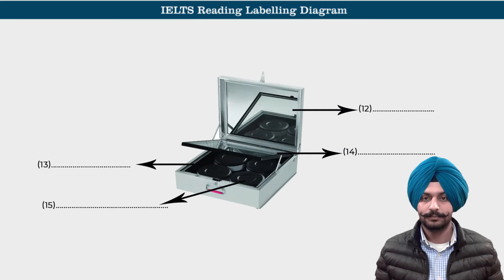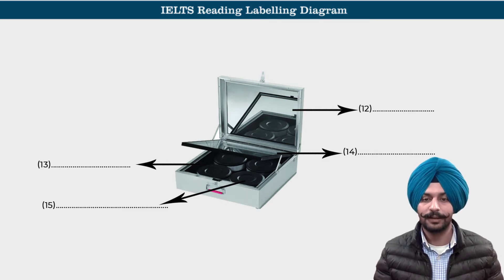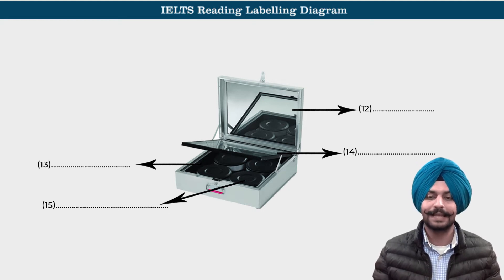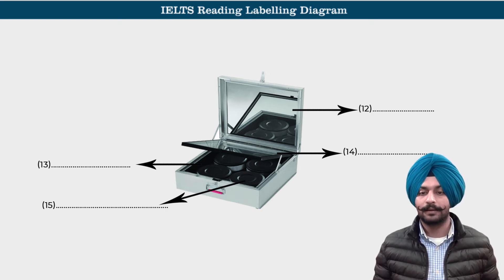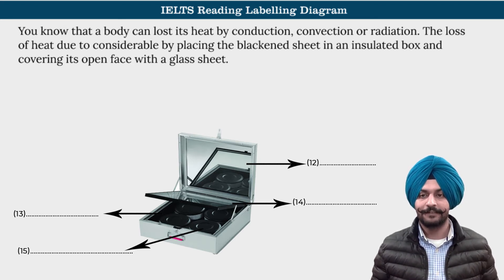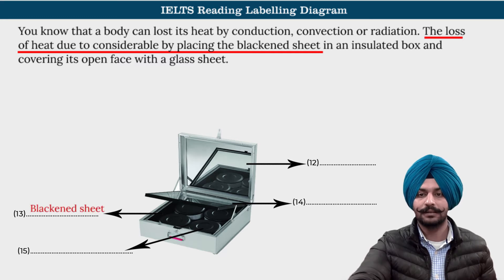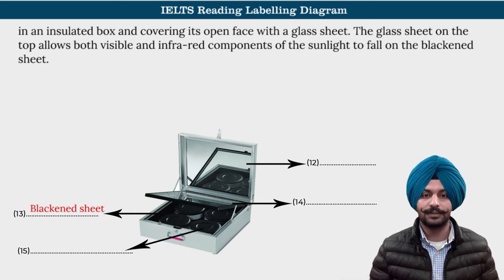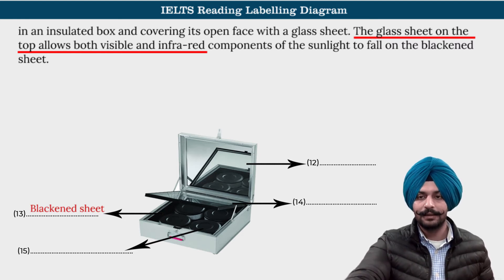Best Tips and Tricks || IELTS Reading – How To Answer Diagram Labelling Questions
IELTS Reading – How To Answer Diagram Labelling Questions
In this video you will learn how to solve question of Diagram Labelling Question in IELTS Reading
For Get Online IELTS  Training